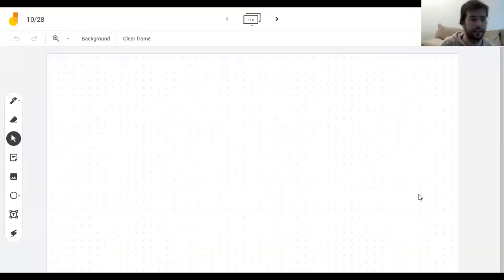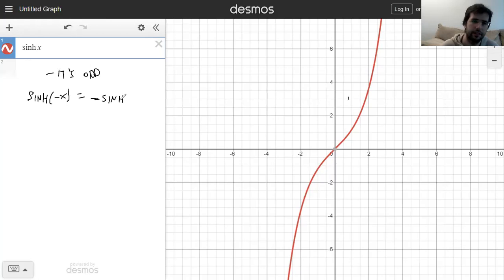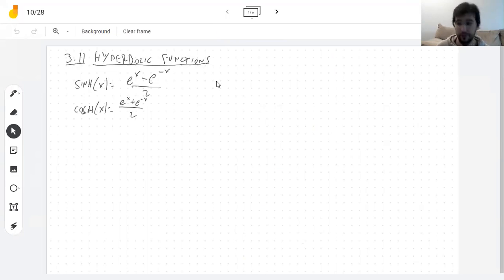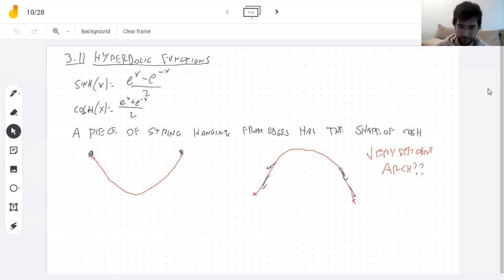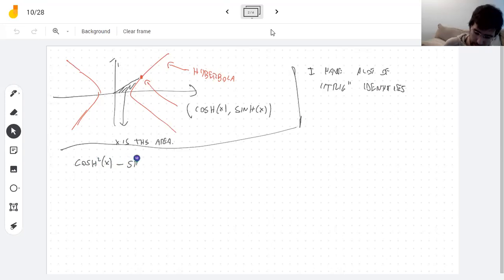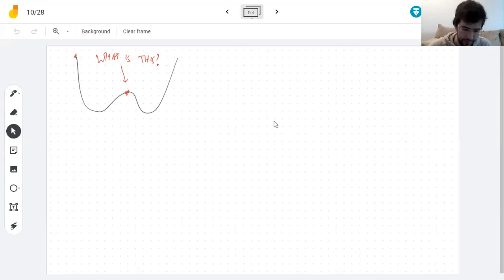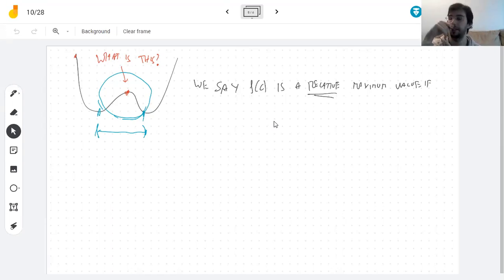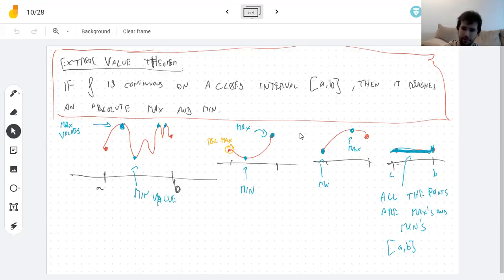10/28 Maxima and minima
Maximuses, maximums, maximorums